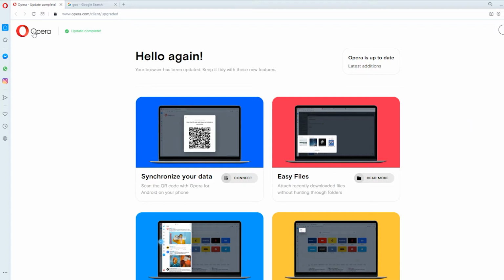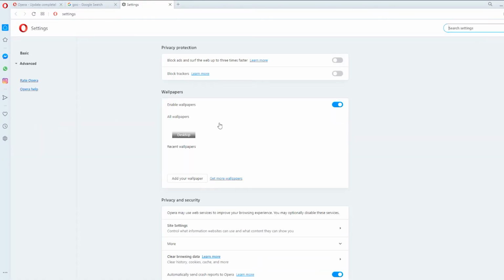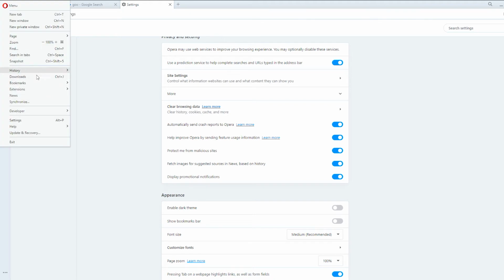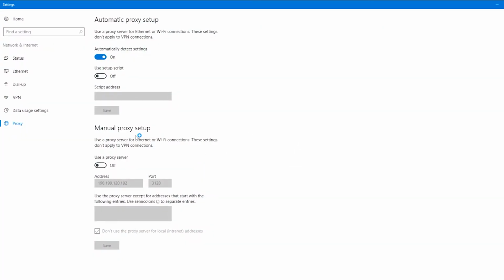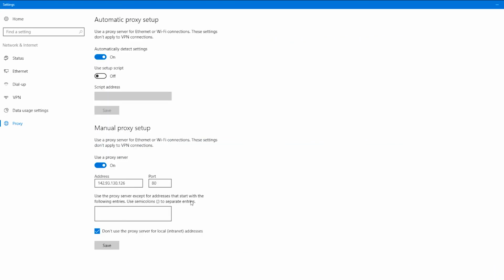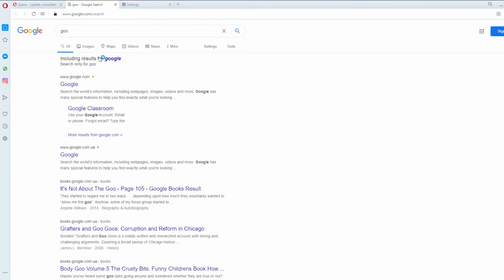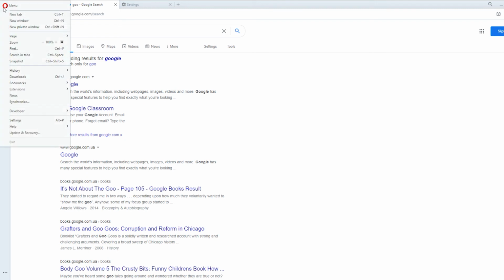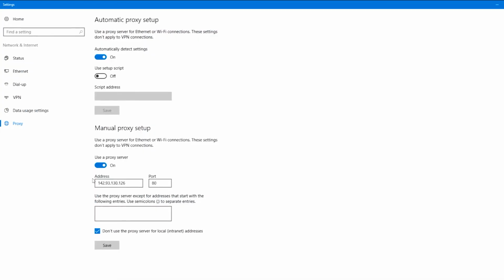How to setup a proxy in the Opera browser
This video is step-by-step configuration guide on the how to set up a proxy in Opera browser question.

Link to a textual article with proxy settings in Opera browser